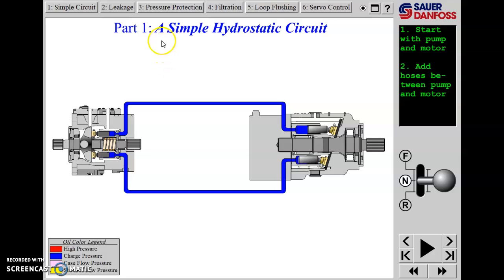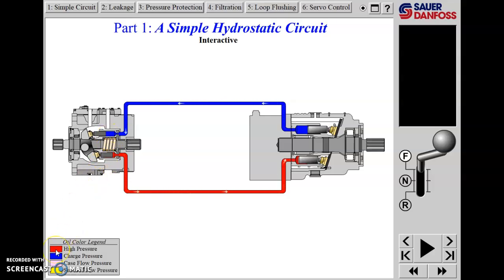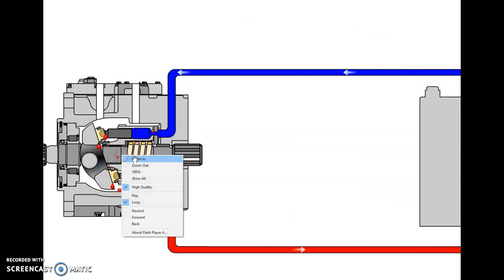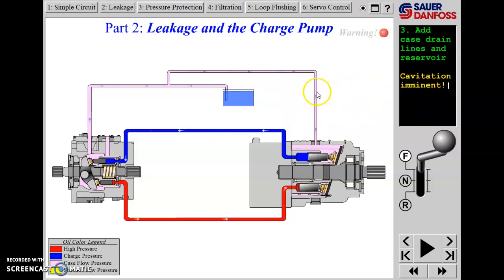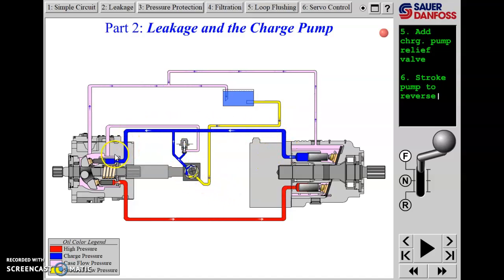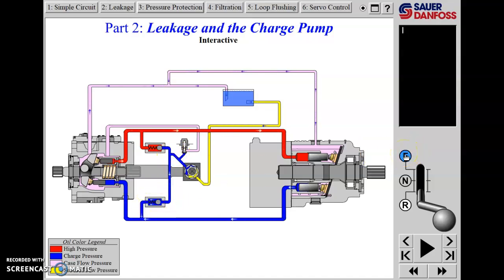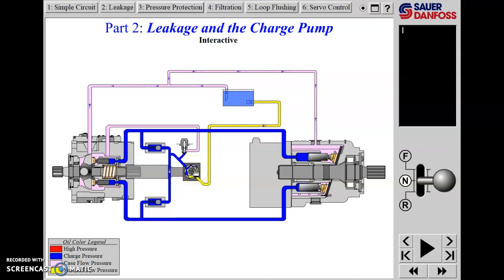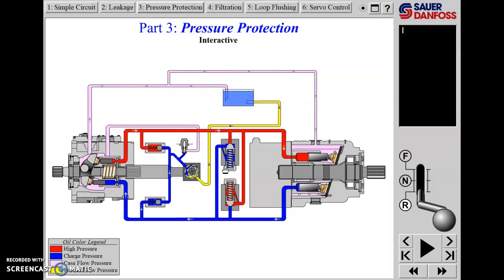CLOSED LOOP HYDROSTATIC PART 1